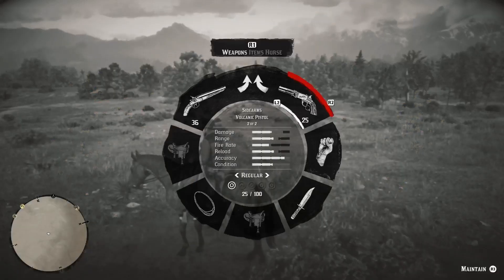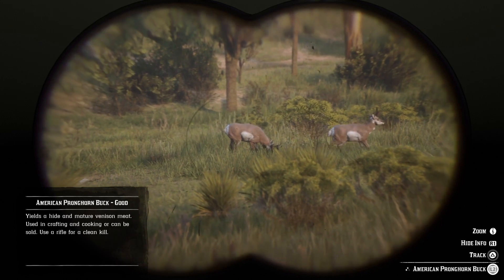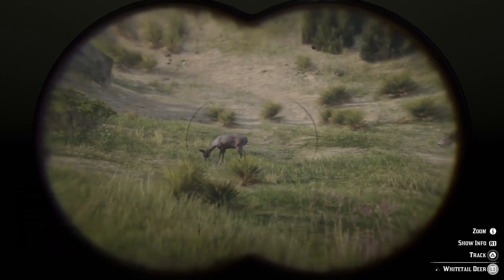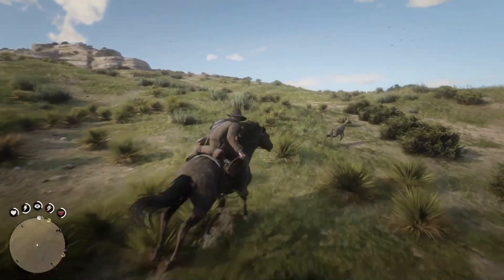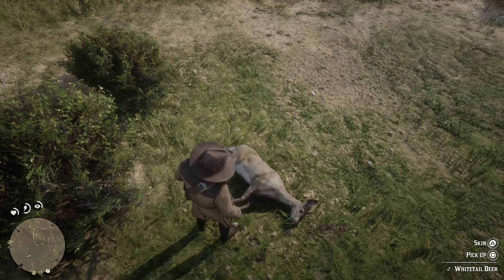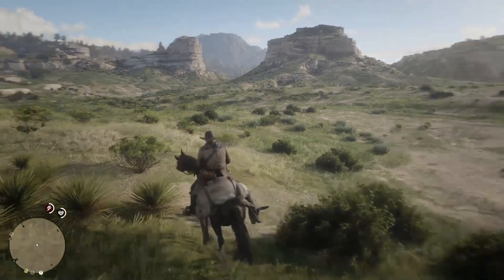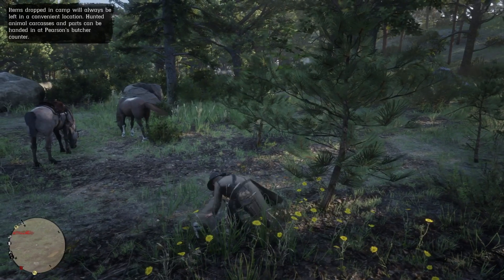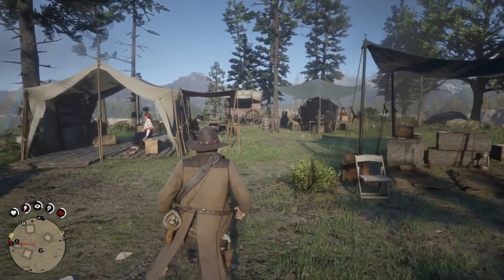Red dead redemption 2 hunting | Horse + Binoculars + Lasso + knife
Study the animals with the binoculars before hunting them, to fing what condition there in. Then the lasso and knife are Your best mates